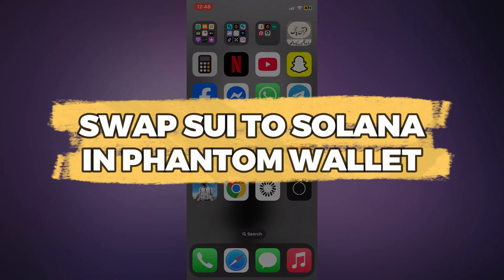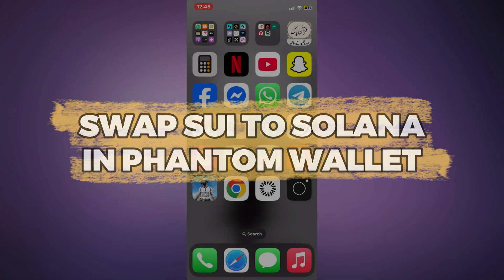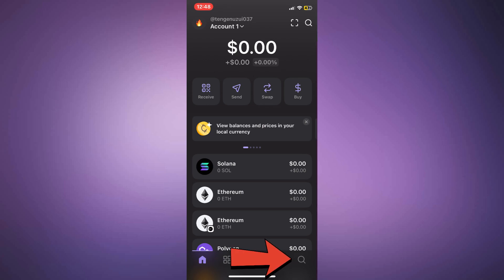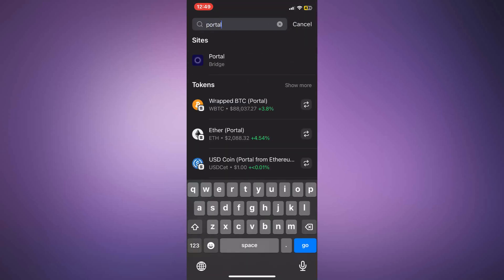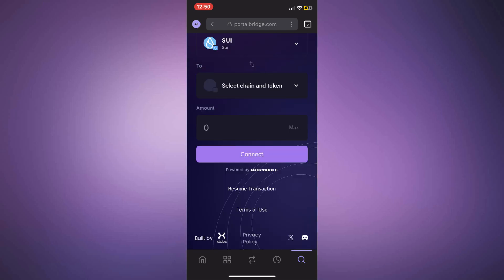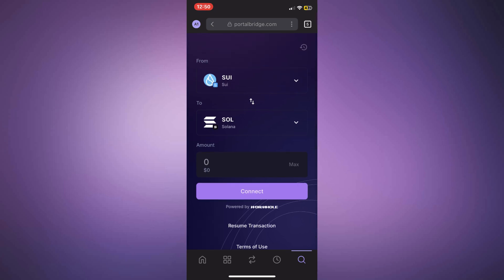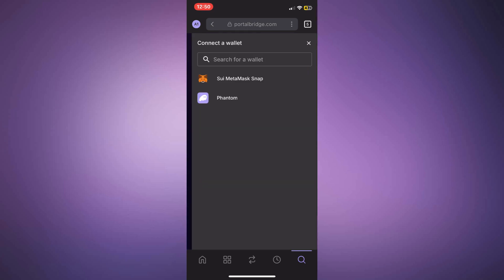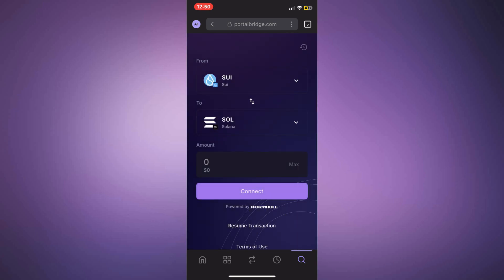NEW! SWAP SUI TO SOLANA IN PHANTOM WALLET – COMPLETE GUIDE 2025!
‎ ‎ Looking to exchange your Sui tokens for Solana (SOL) directly within Phantom Wallet? In this video, we provide a comprehensive, step-by-step tutorial on how to seamlessly swap SUI to SOL using Phantom's integrated features. Learn how to activate the Sui network in Phantom, access the swap function, and execute the transaction securely. Whether you're diversifying your crypto portfolio or exploring new blockchain ecosystems, this guide will help you navigate the process with ease.​
Sui Developer Forum